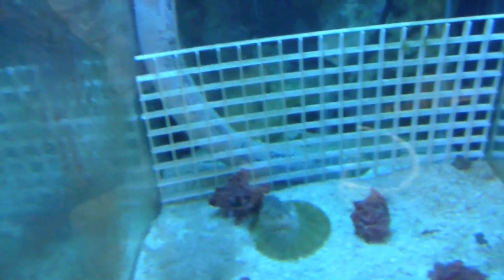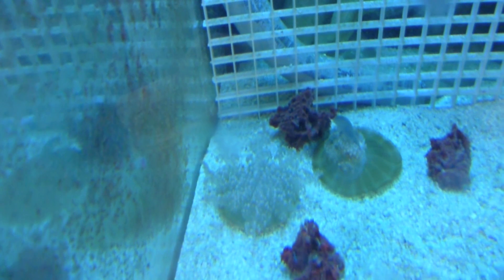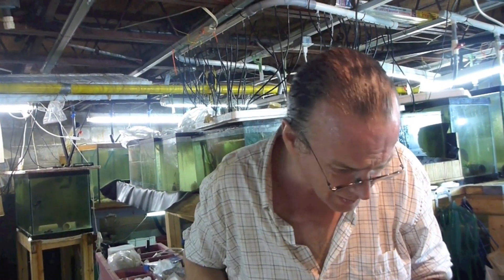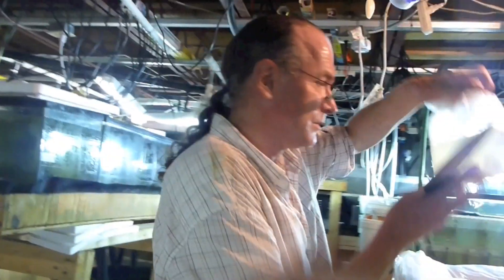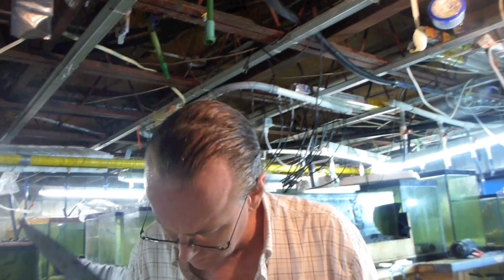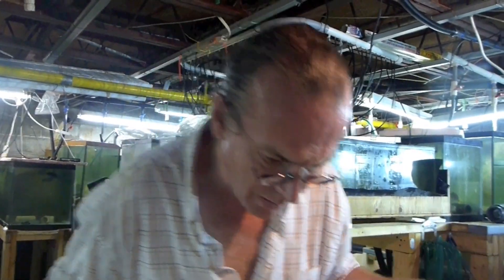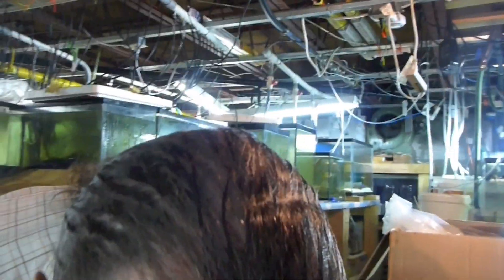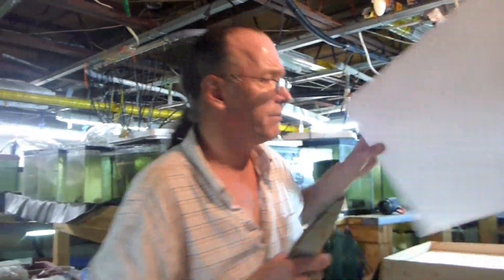# 1831 Indonesia Bali Part Five Carls Aquarium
Indonesia Bali Part Five Carls Aquarium